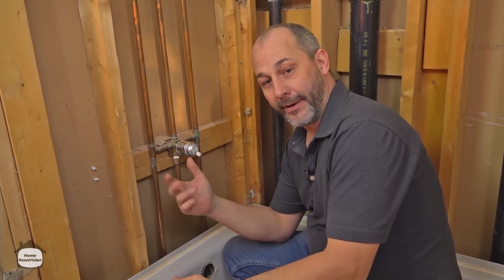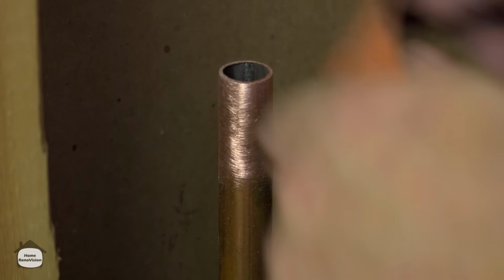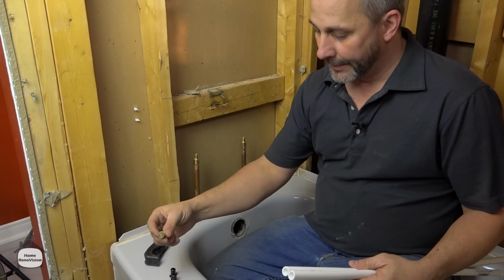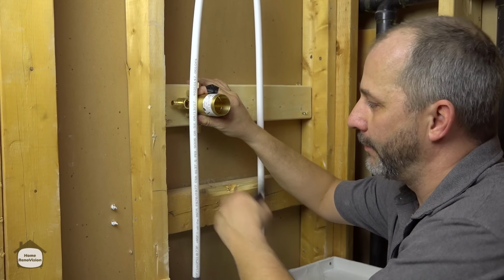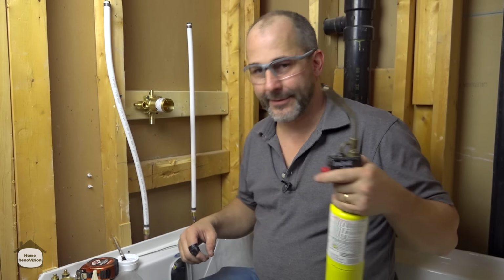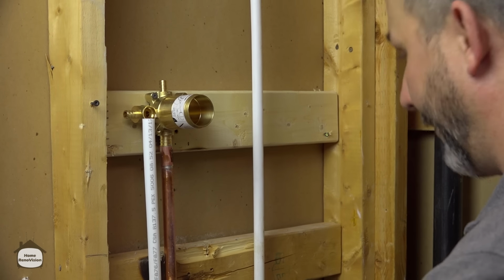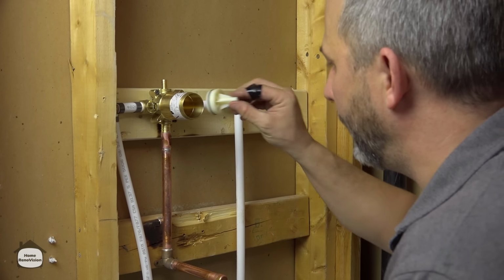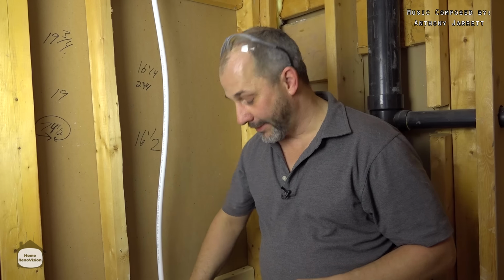DIY How To Install Copper To Pex Shower and Bath Plumbing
Learn the trick to fast plumbing in your home. Pex shower valve with tips for using a torch to convert from copper to PEX. To shop and save, click show more!

Shop Jeff’s favorite tools and products and help support our next project!

🔨 SHOP TOOLS 🔨

0:00 Intro
0:51 Cutting & Prepping the Copper
5:50 Sodder & Torching
7:23 Pex Installation
8:49 Installing the Shower Valve
12:45 Connecting the Tub Line
17:44 Connecting the Hot and Cold Lines
21:41 Reconnecting the Shutoff Valves
23:00 Installing the Shower Line
23:55 Checking For Leaks & Final Tricks